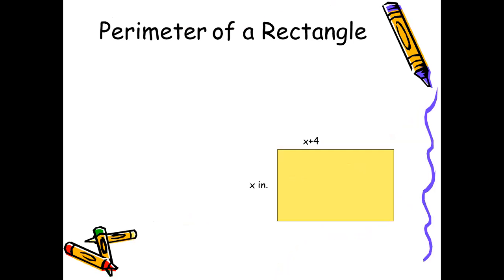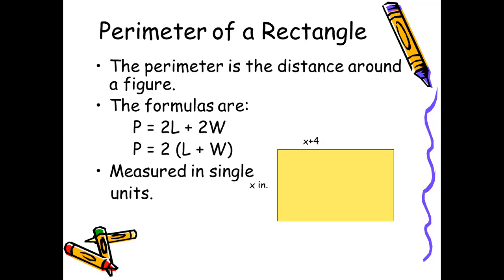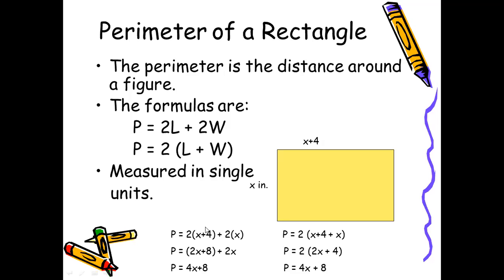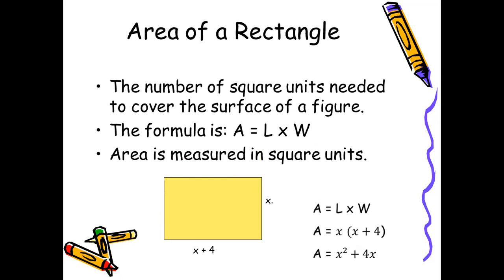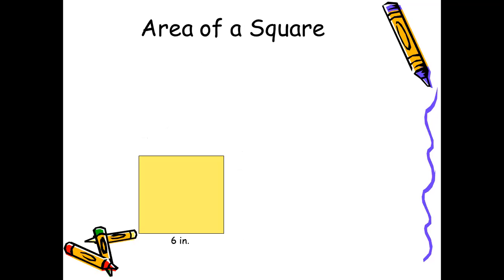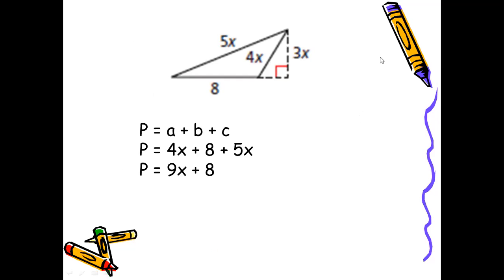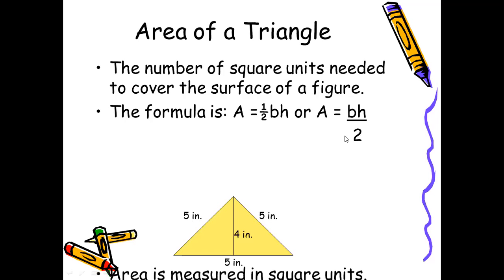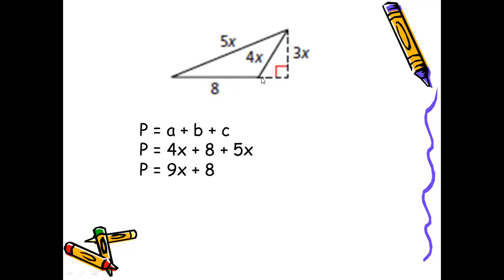Perimeter & Area -(Part 1)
Find area and perimeter of a square, rectangle, and triangle.